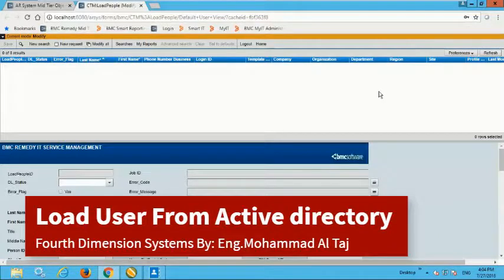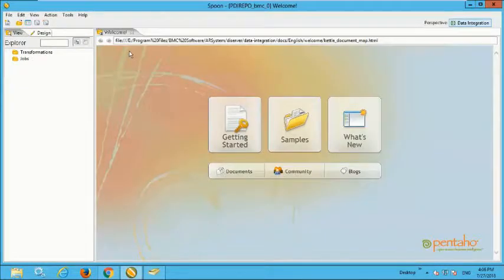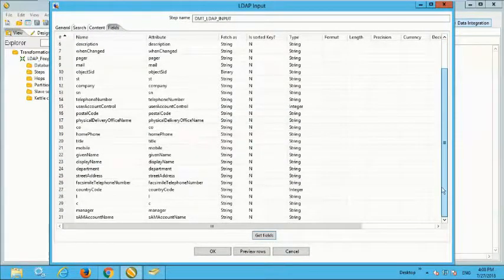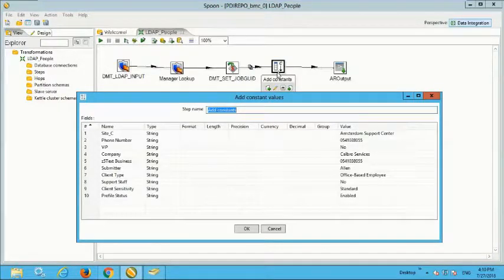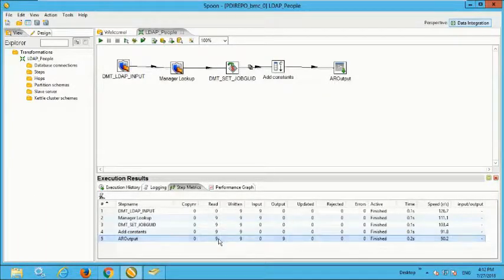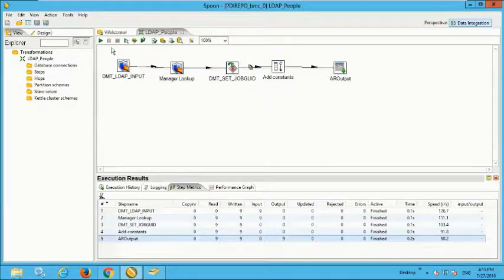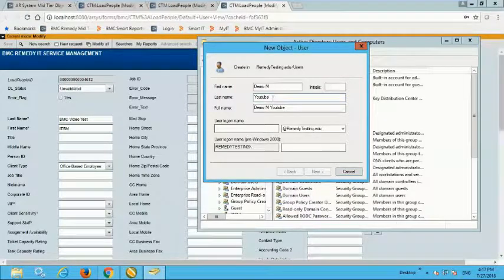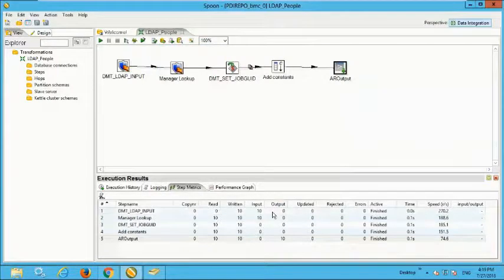BMC Remedy Import user to people form from Active Directory - Eng.Mohammad Al Taj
BMC Remedy Import user to people form from Active Directory
Fourth Dimension Systems
 By : Eng.Mohammad Al Taj